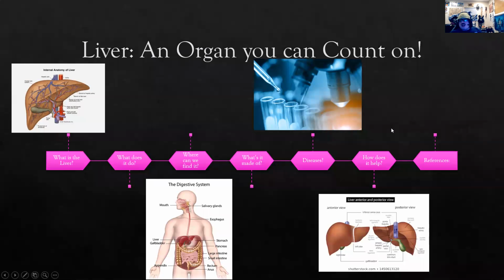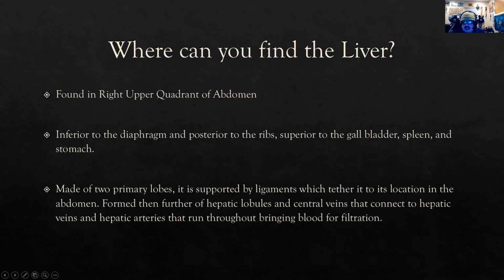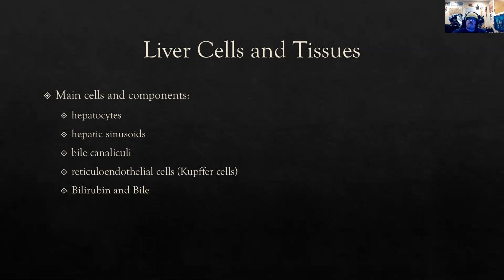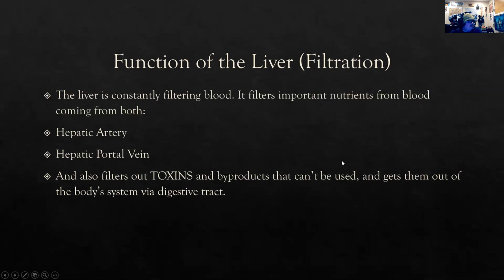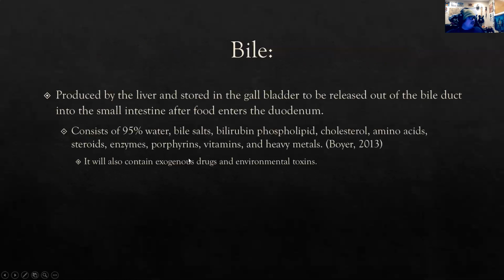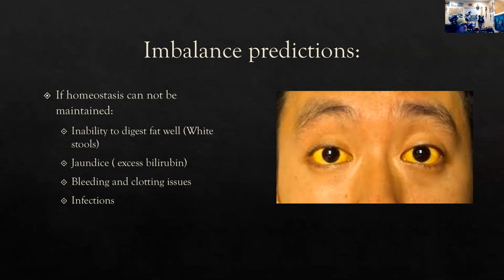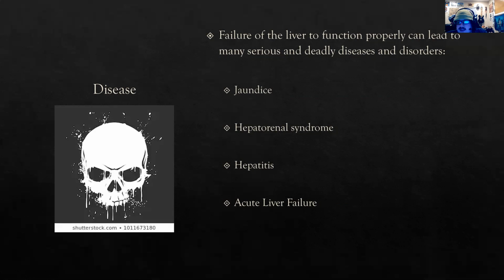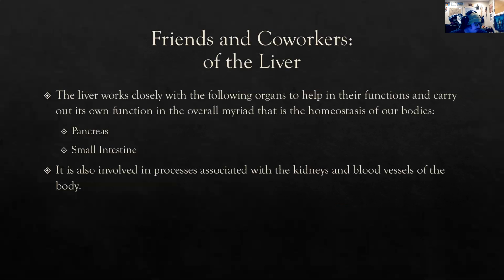Liver Presentation: Anatomy and Physiology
End of Semester Project